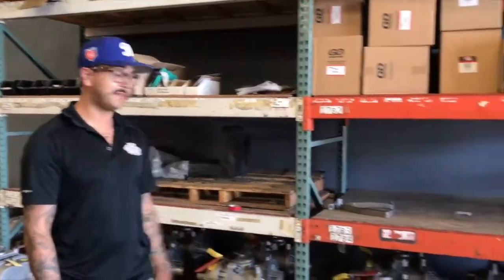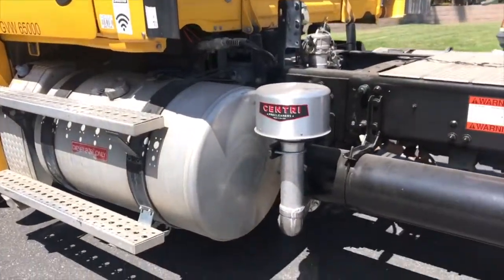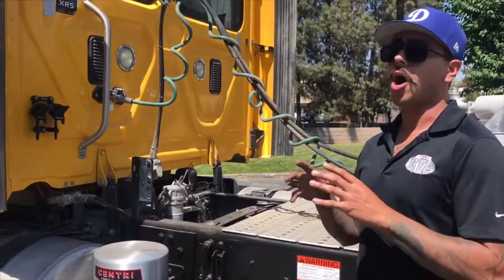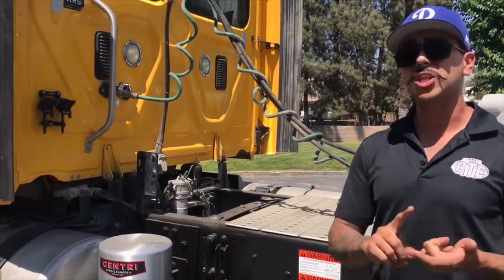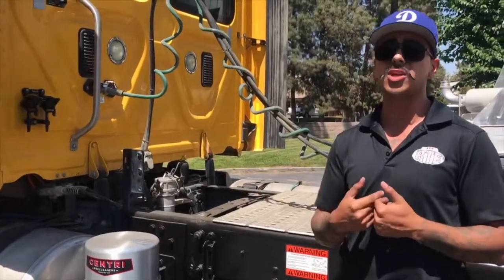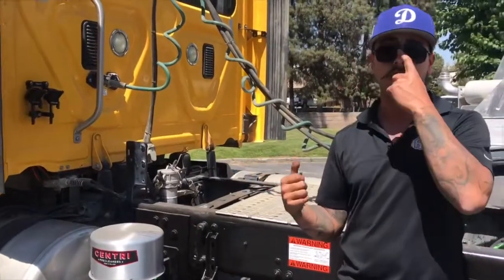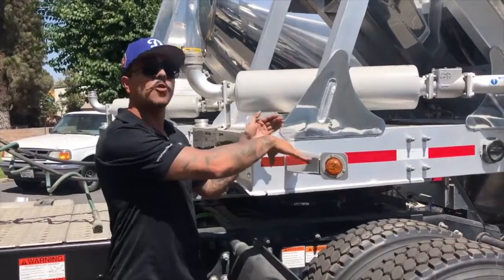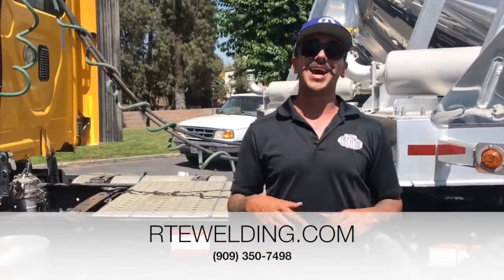Gardner Denver Blower